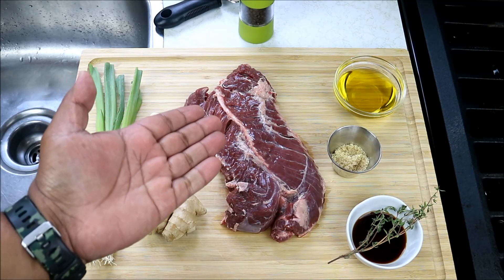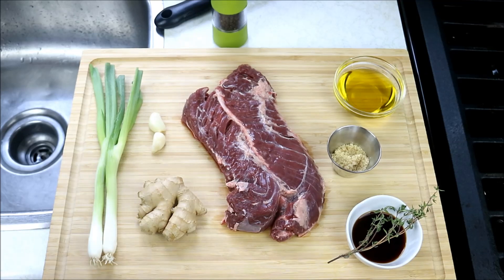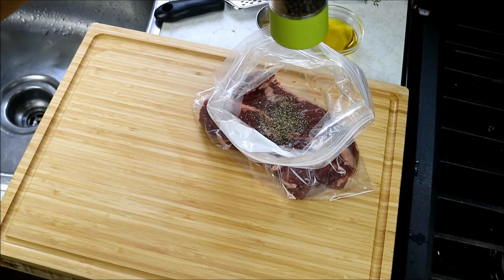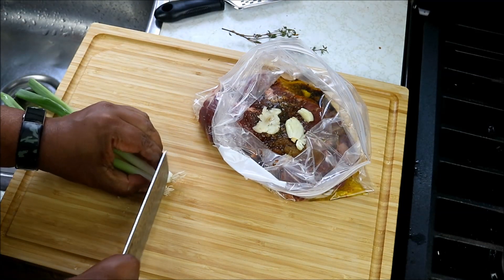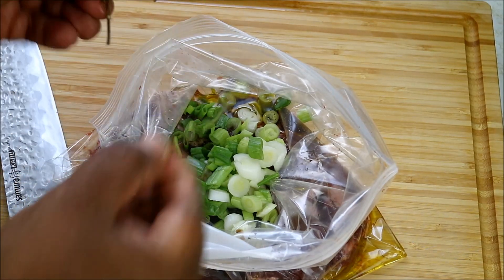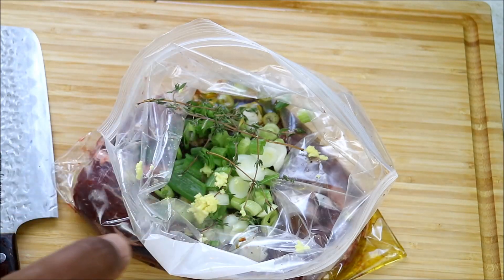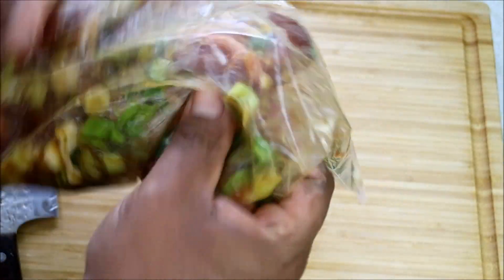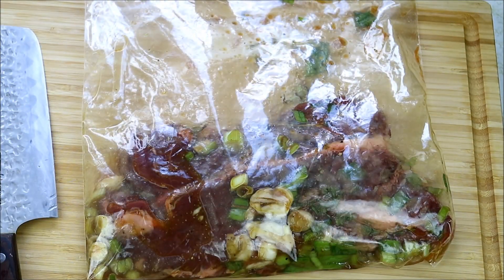Best Steak Marinade FoodFAQ | ChrisDeLaRosa.com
Learn how to make the best steak marinade in under 5 minutes, in this episode of Food FAQ with Chris De La Rosa of ChrisDeLaRosa.com

For this steak marinade you'll need...

Steak
2 scallions
1 tablespoon brown sugar
1 1/2 tablespoon light soy sauce
3 tablespoon olive oil
1/2 teaspoon black pepper
2 cloves garlic
4 sprigs thyme
1/2 teaspoon grated ginger